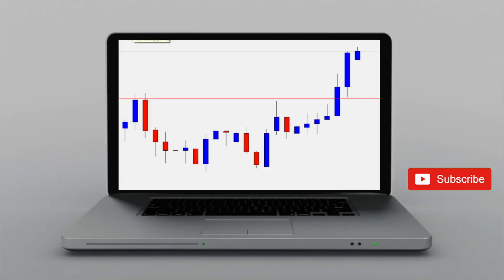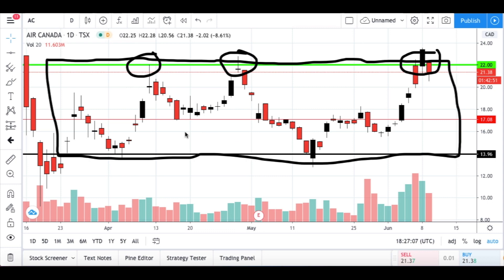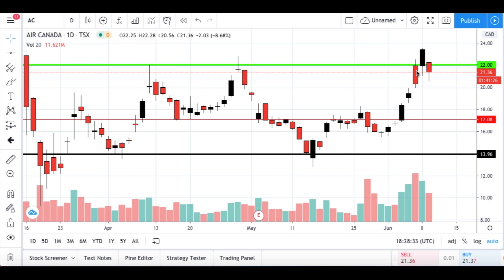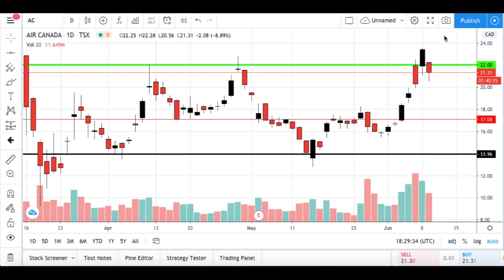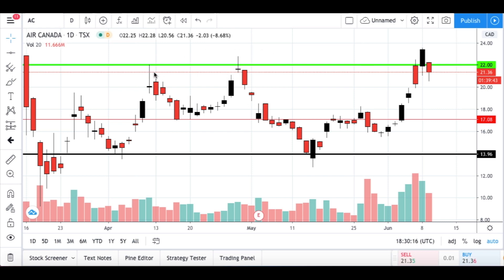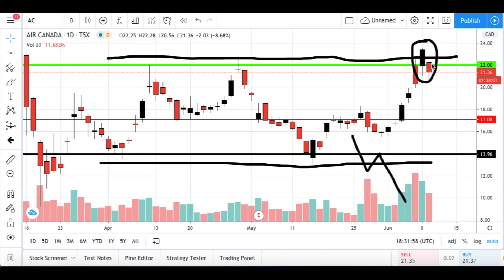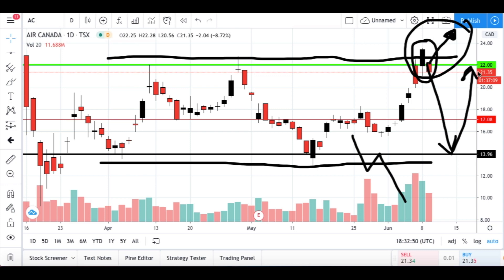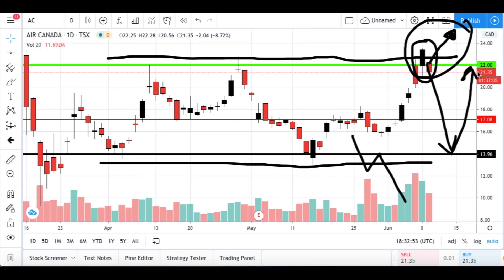AirCanada Stock 09-06-2020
Air Canada Stock price breaking out of Boxed range?